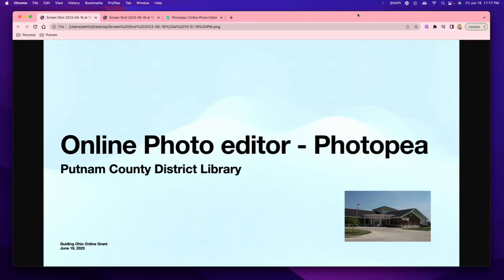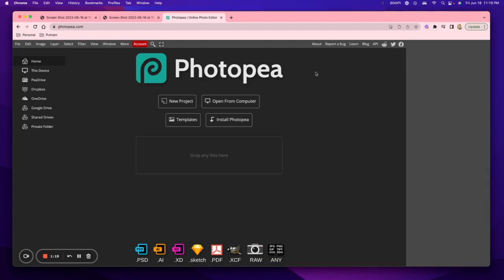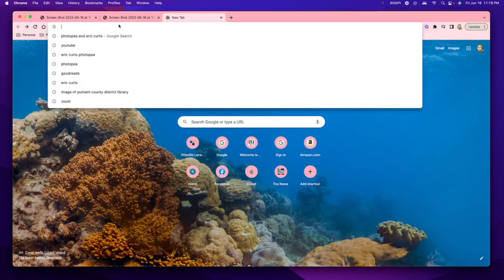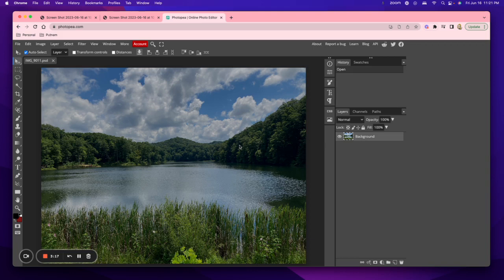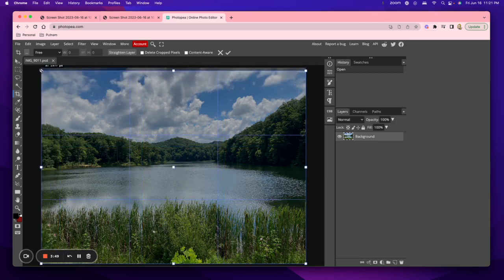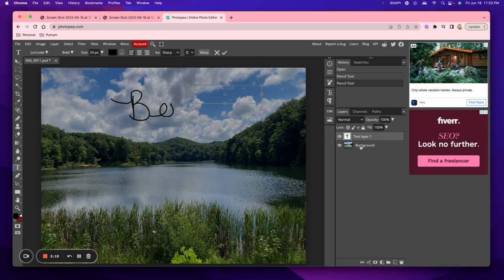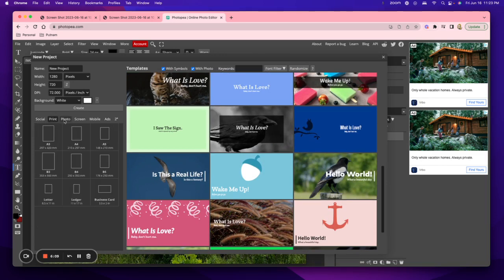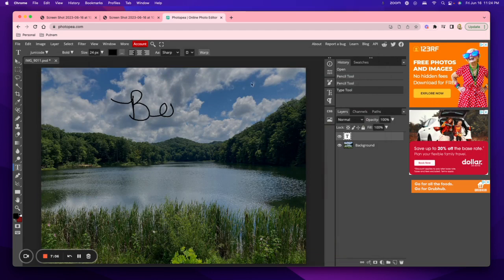Photopea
Edit your images online for free